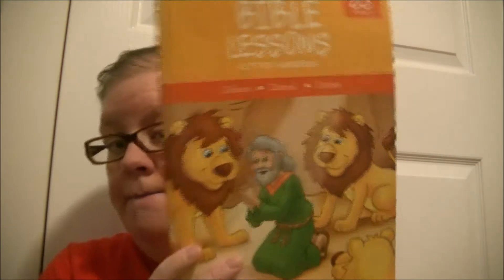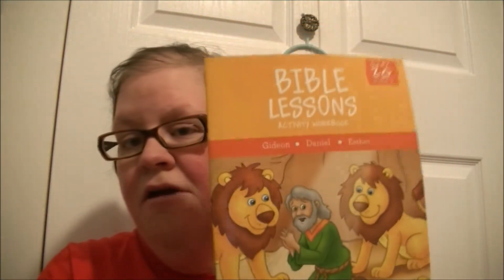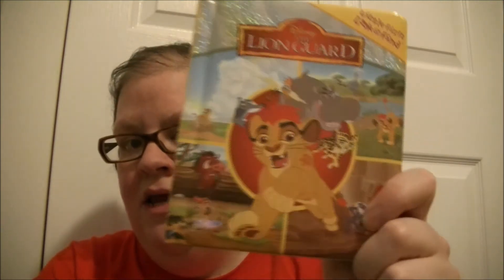What`s in my church backpack!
Welcome to Heather’s Talents Toy Reviews!

My Channel is all about Toy Reviews and News that is happening all around the World.
Learning the ABC, my New pets, taste testing foods and Drinks.

I post videos on Mondays, Tuesdays ,Wednesdays, Thursdays and Fridays.

I'm looking forwarded to get to know everyone of my Subscribers